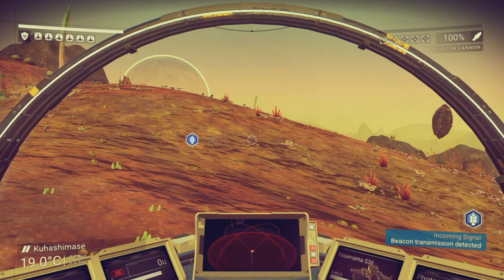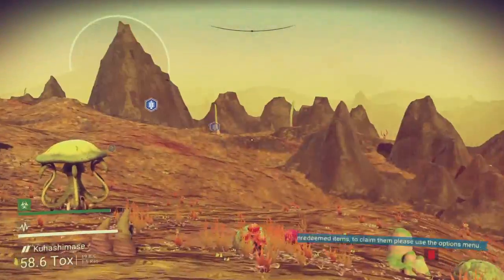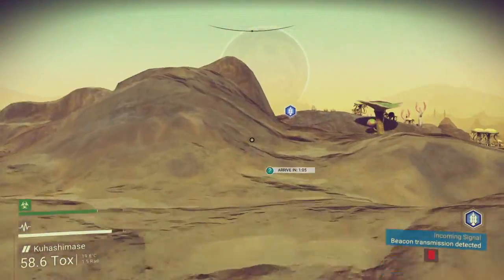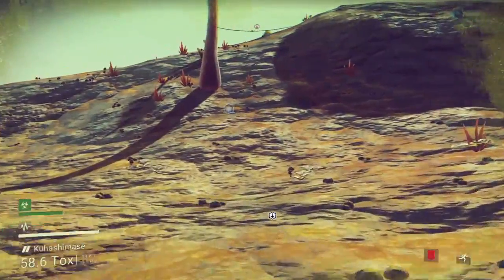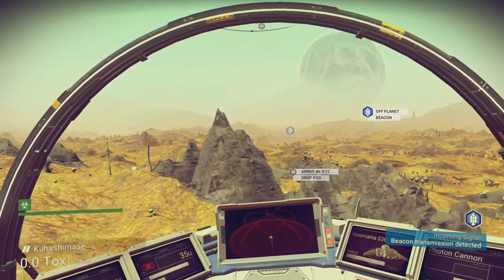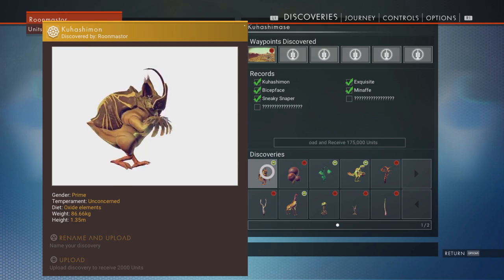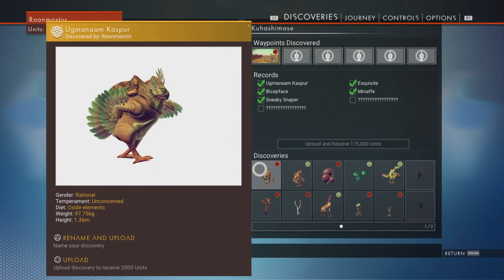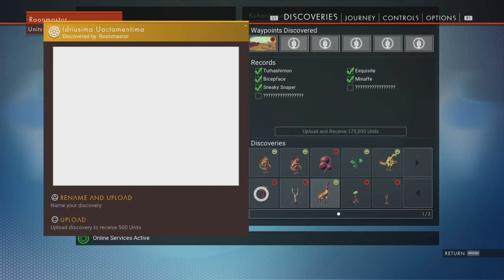Solo Player - No Man's Sky Gameplay #4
Following directly from the first impressions gameplay videos (all three of them), begin to explore our system of Roonmastrio beyond Kuhashimase